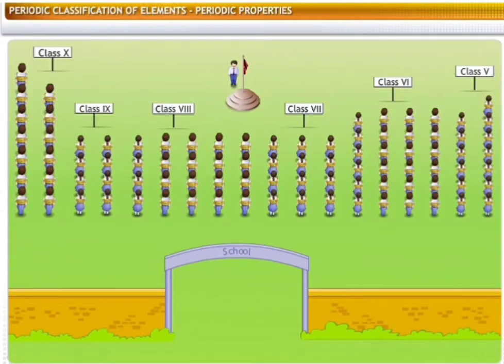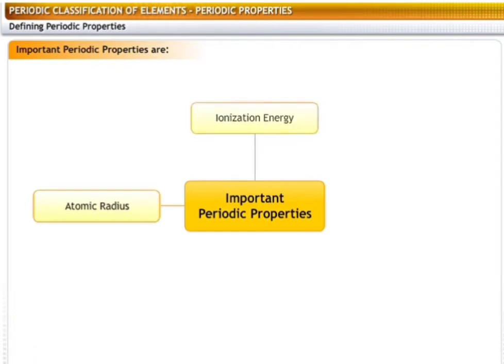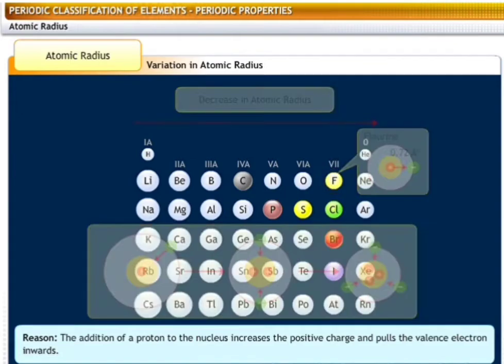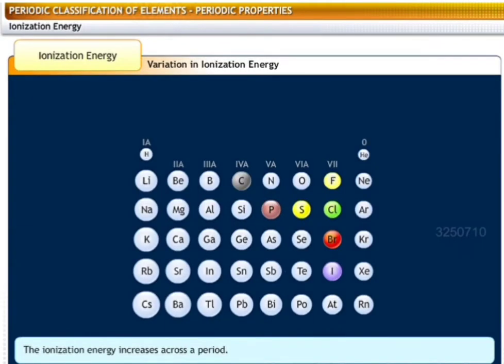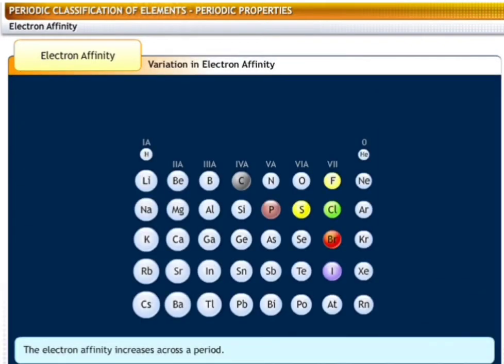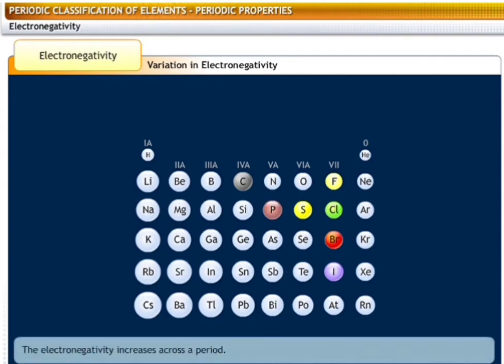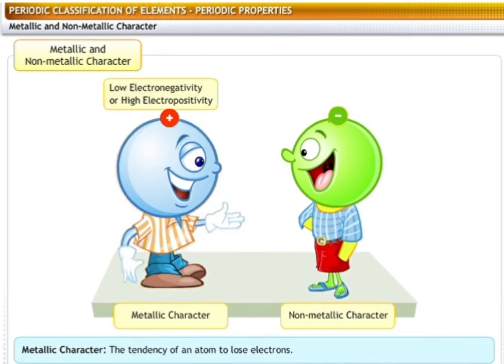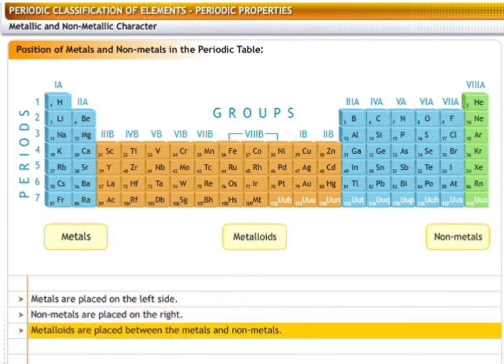Class 10 - CBSE Board Periodic Properties